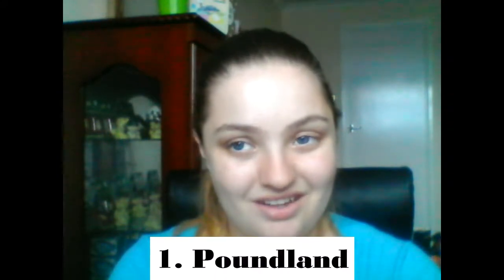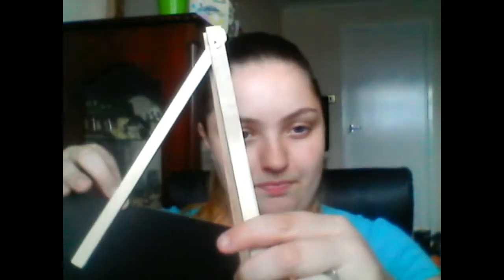Top 5 Shops for Back 2 school Supplies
Like to say thank you to Elysta Music for letting me use their non copyrighted music.